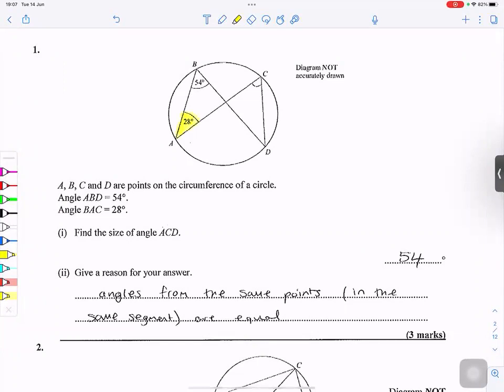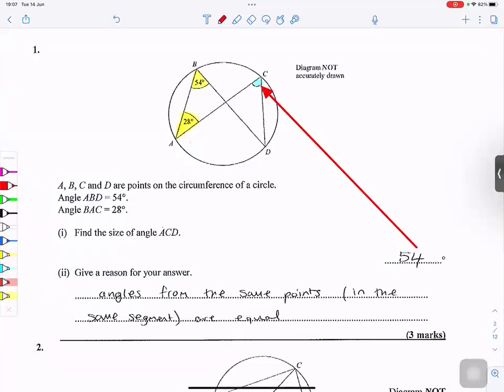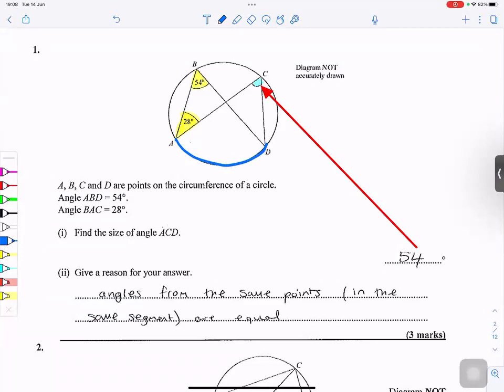AlterNATE SEGMENT Albert